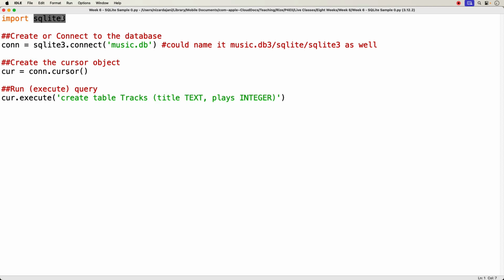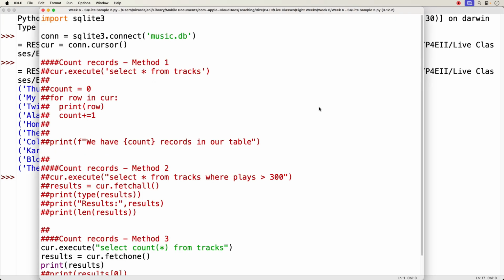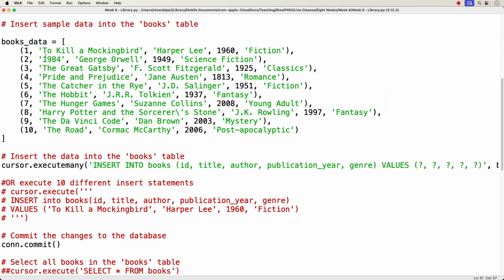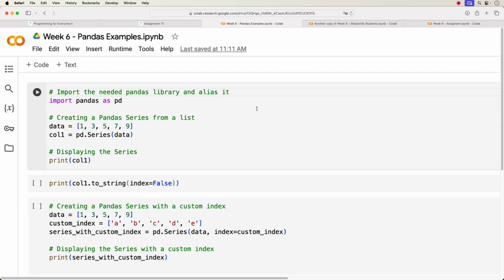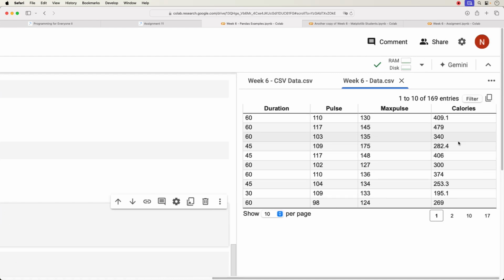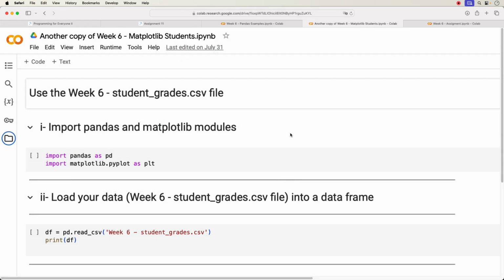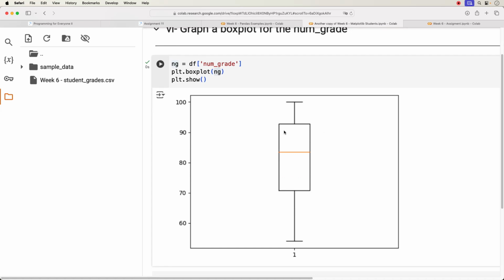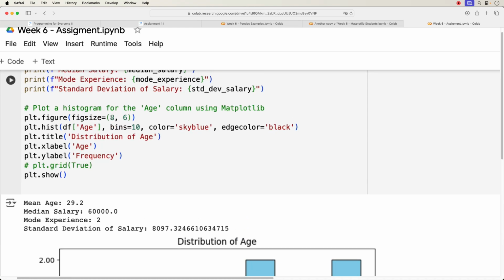CSC III - Week 6 - Python SQLite and Pandas and Matplotlib